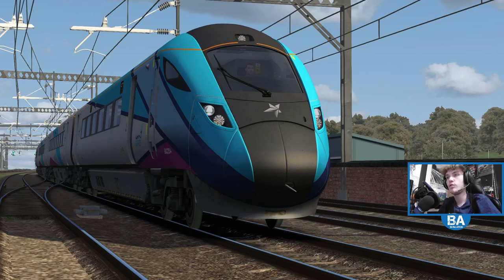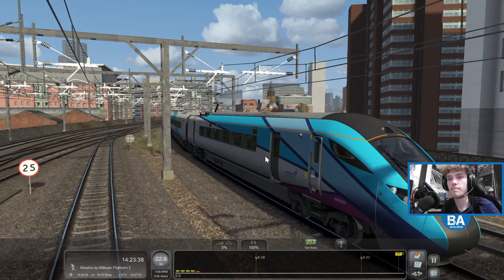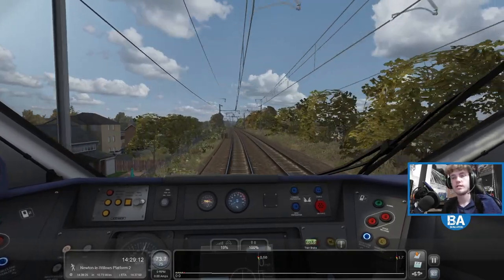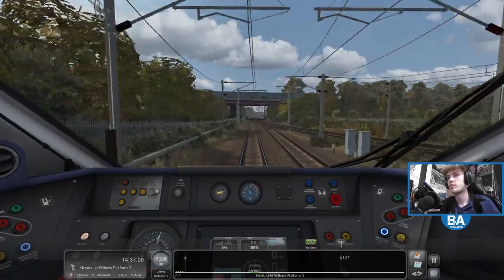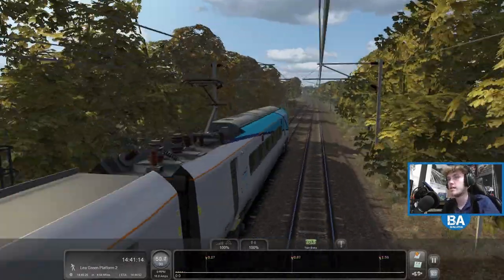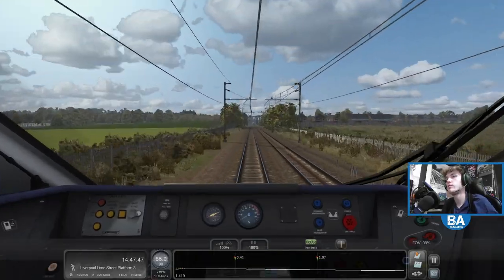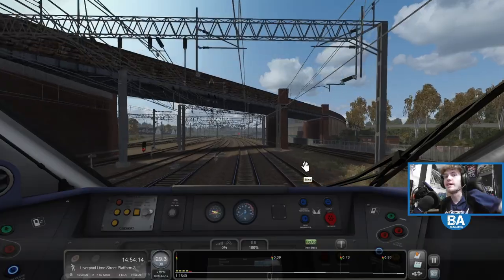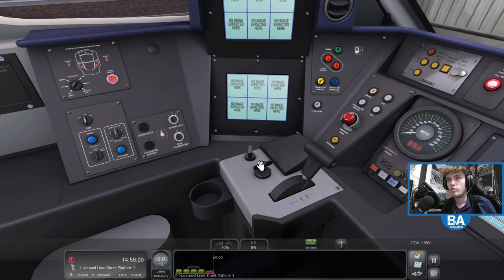Lime Street IET - Class 802 - ATS Liverpool Manchester - Train Simulator Classic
Running west with a Trans Pennine service to Liverpool Lime Street, calling...or at least trying to call at principal stops on route in the plague of the UK network...IET's. Hope you enjoy!

*Help us reach our sub goal of 15,000 by December 31st, any help is greatly appreciated*